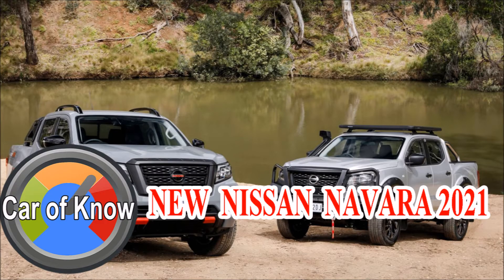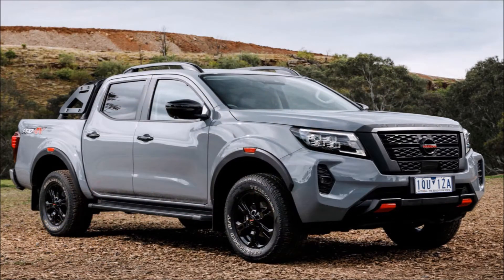Nissan Navara ปี 2021 | Car of Know